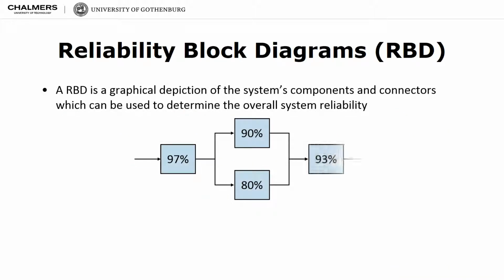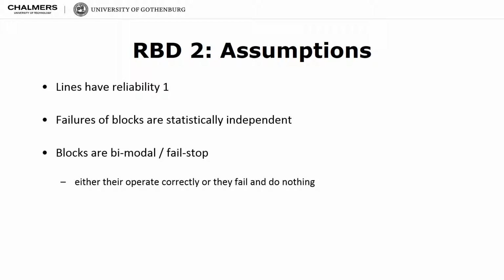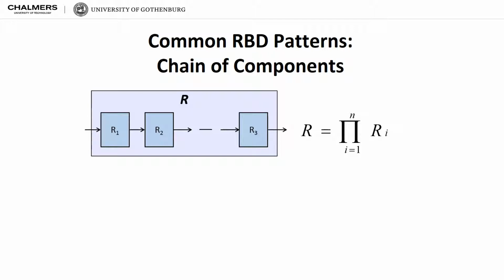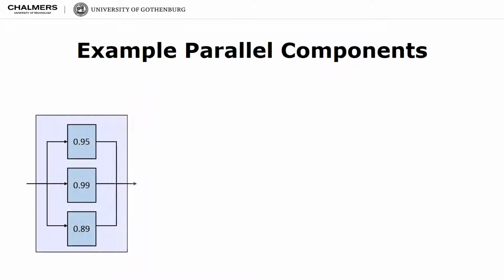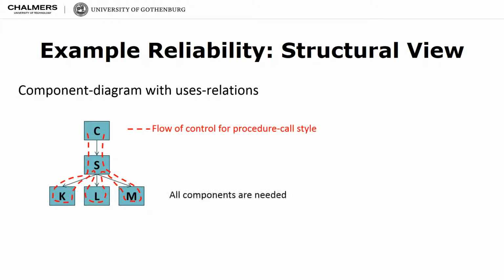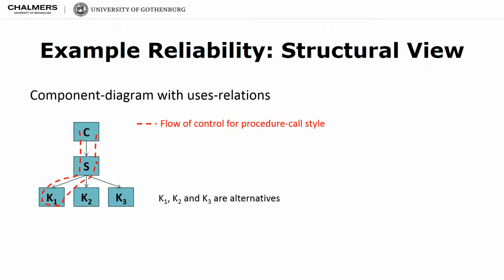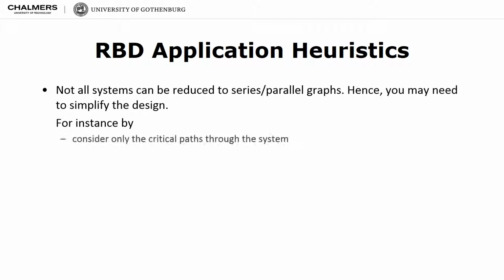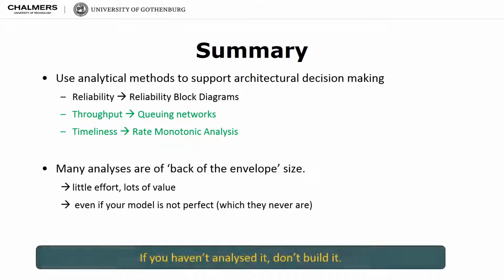Lecture 10 - Quantitative analysis of software architecture by Michel Chaudron - Part 5